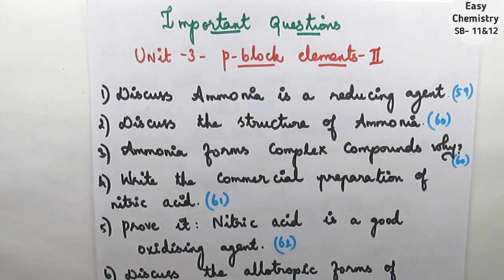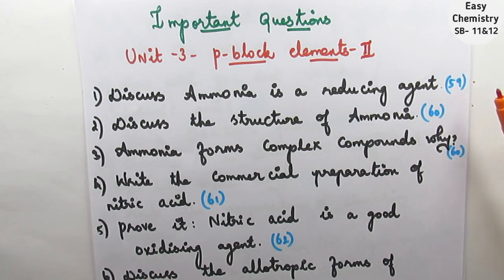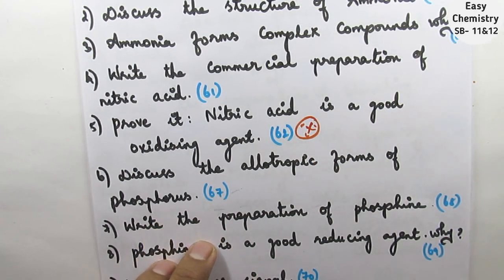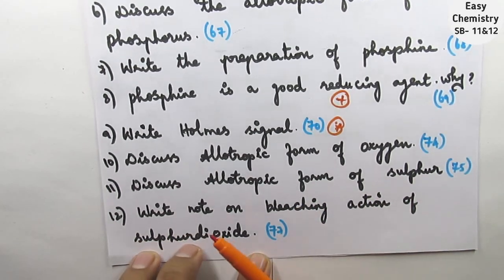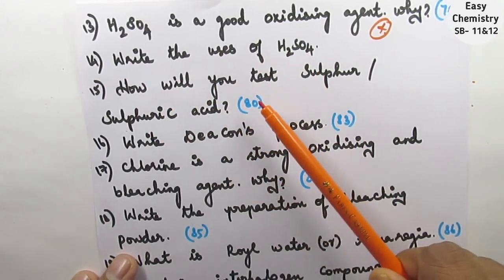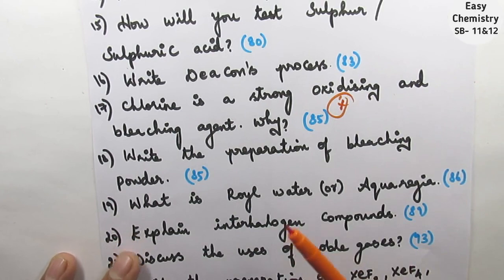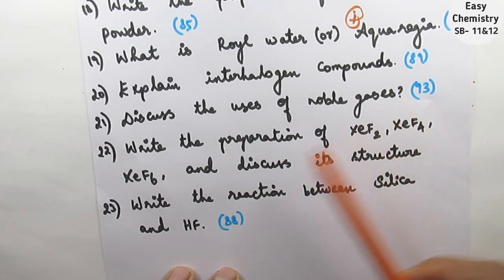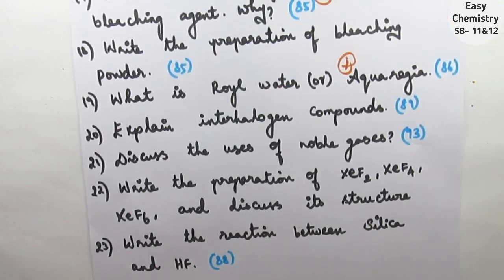Important questions in P-Block elements-II/Unit 3/VOLUME 1/XII/Explained in tamil/TN NEW SYLLABUS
You will get very important questions from the lesson p-block elements-II.